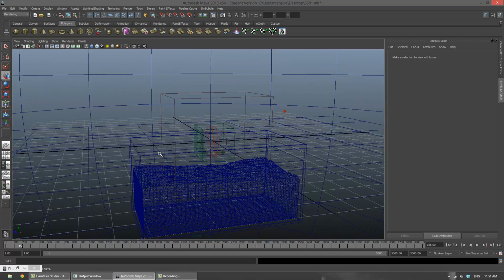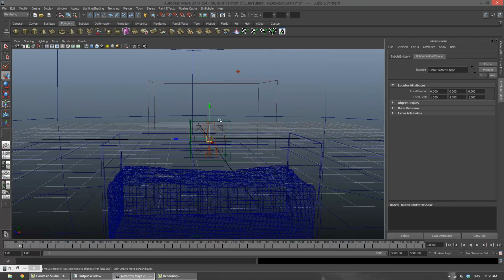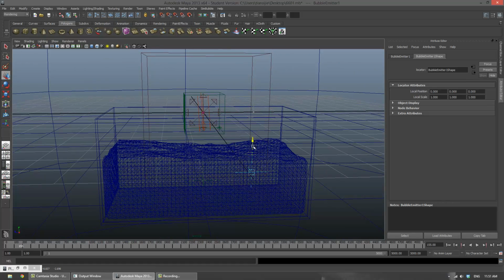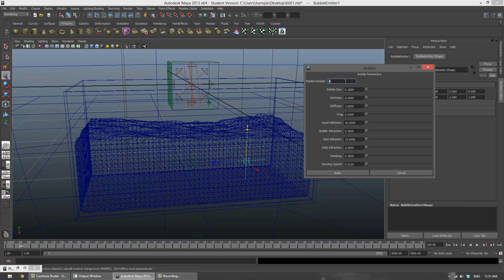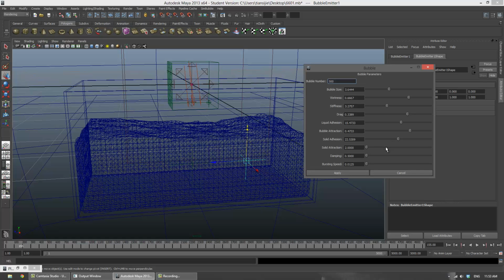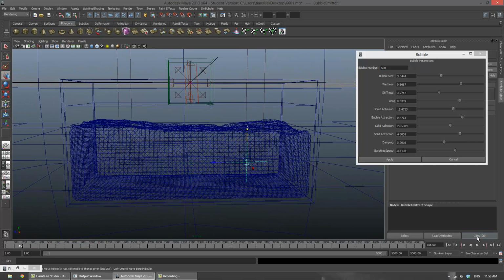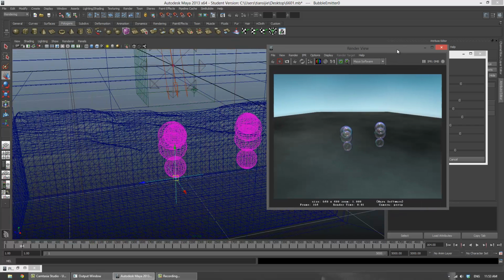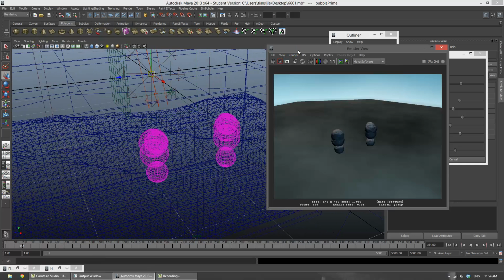Simbubble set up tutorial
Setup guide for the Maya bubble simulation plugin: Simbubble